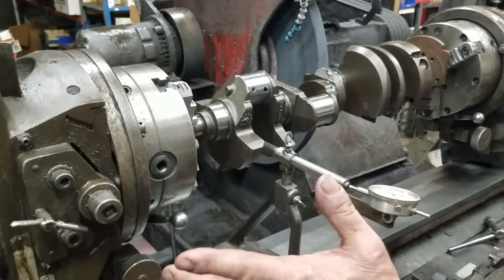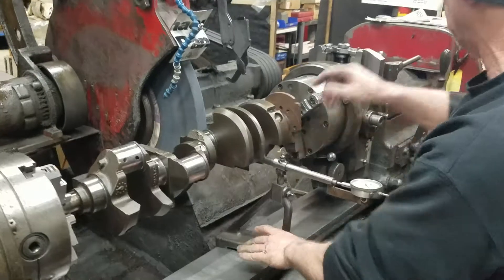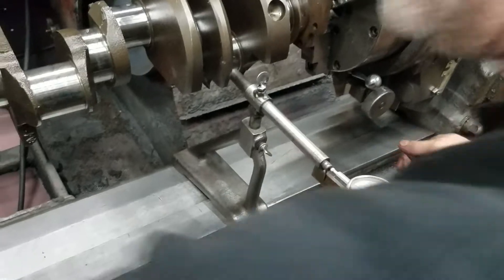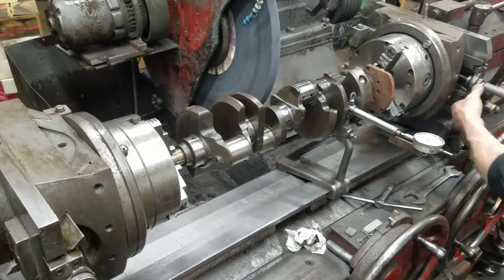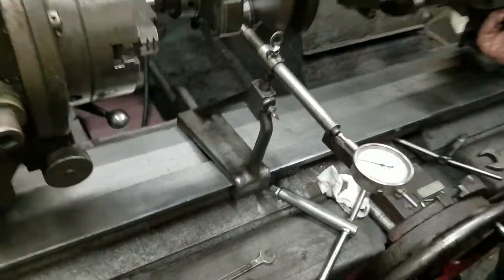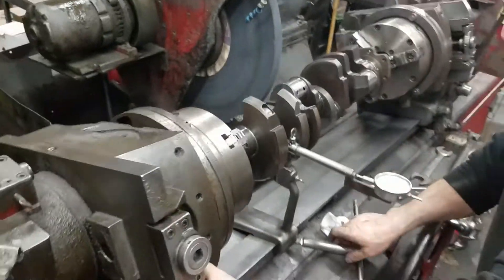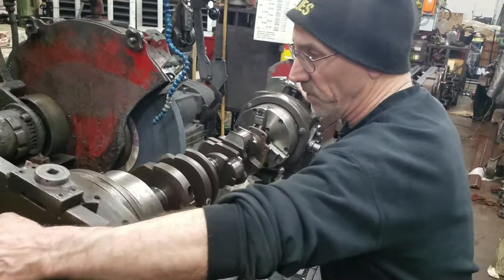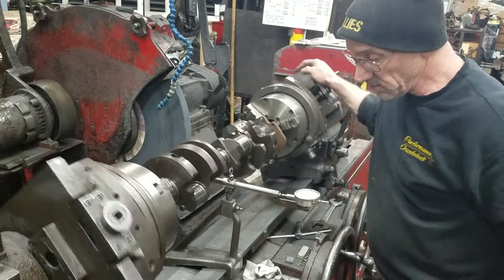Crank index and set stroke on 350 Chevrolet crankshaft grinding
Setting up the index and stroke for a 350 Chevrolet crankshaft on a 666 Van Norman crankshaft grinder.